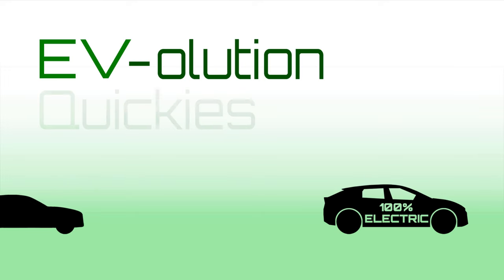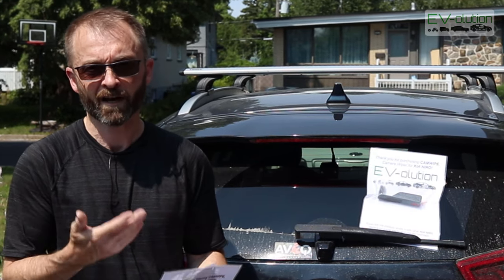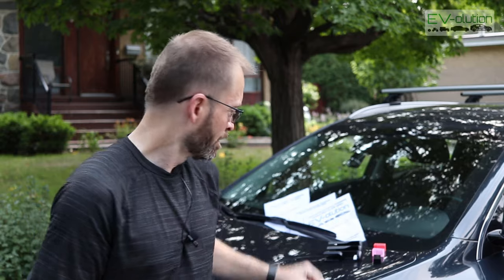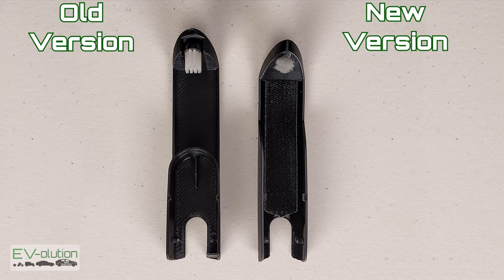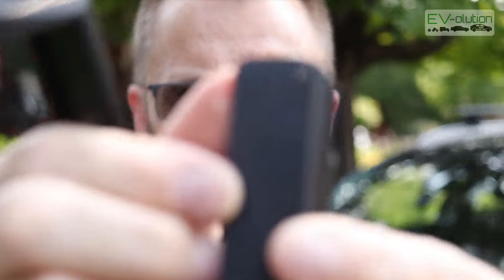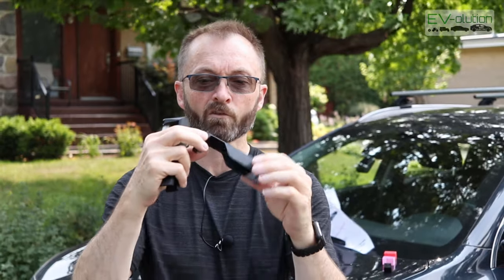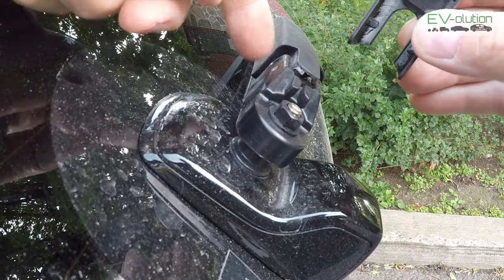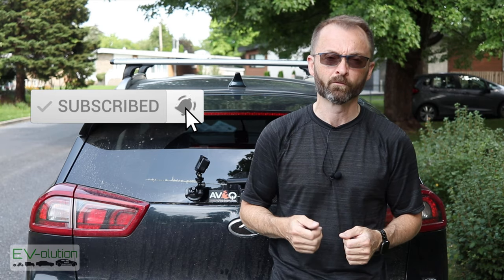EQ 002 - Camwipe new version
In this episode of EV-olution Quickies I show you the latest version of the Camwipe for the Kia Niro (EV, hybrid, and gas), which is based on a 3D scan of the original Kia wiper bolt cap. New and improved, with a new brush type, the latest Camwipe is quite nice.

EV-olution Quickies is a new series that answers viewer questions, gives updates on previous videos and product reviews, and more. I hope you like this new series; it should allow me to release videos more frequently and still be able to produce my regular EV-olution Show videos.

00:00 Intro
00:54 Disclaimer
01:18 The different versions
03:25 How to install
04:04 Did you know?
04:38 Bloopers